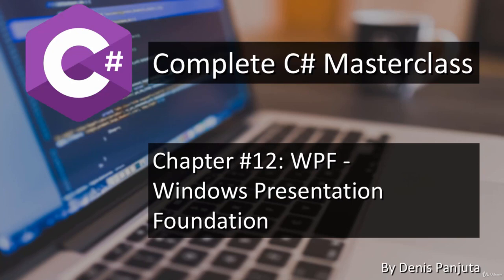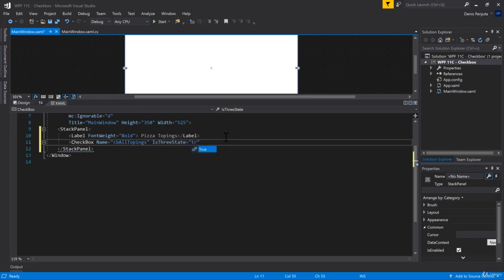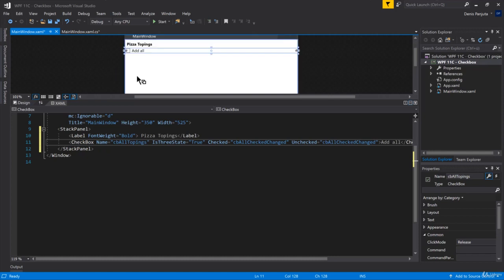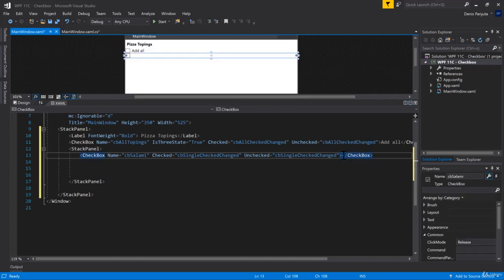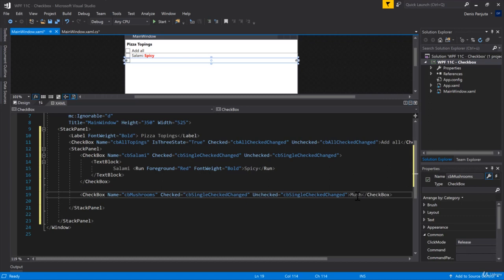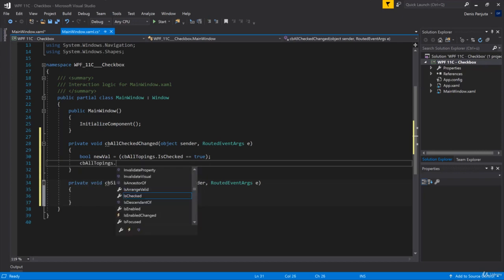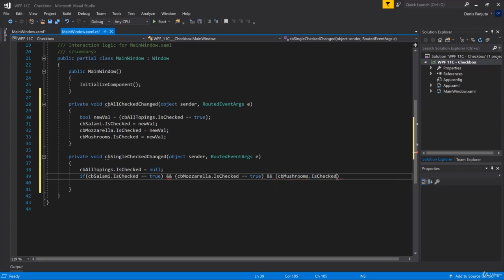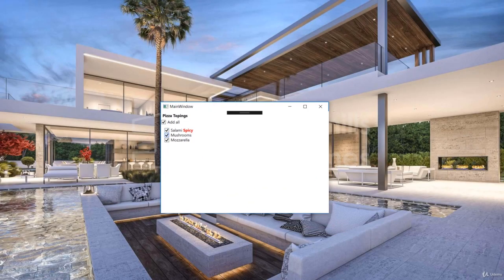C# Masterclass 1312 CheckBox